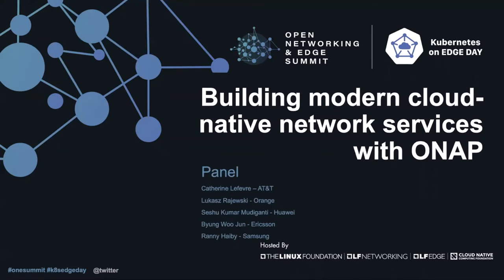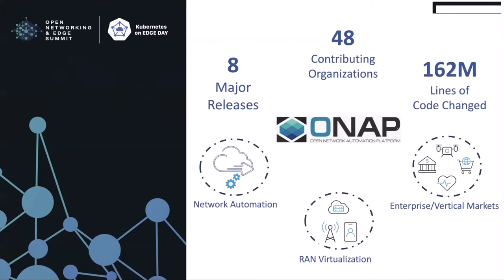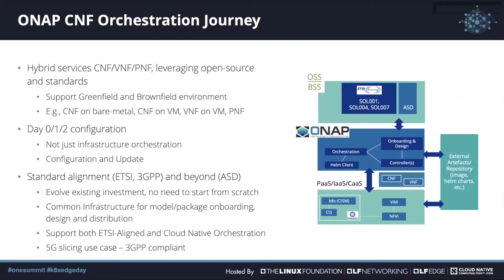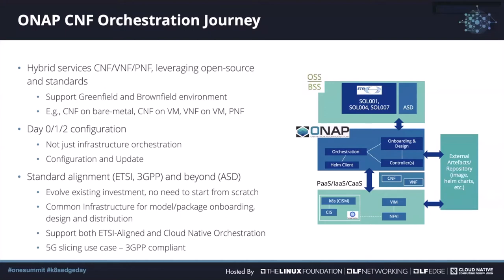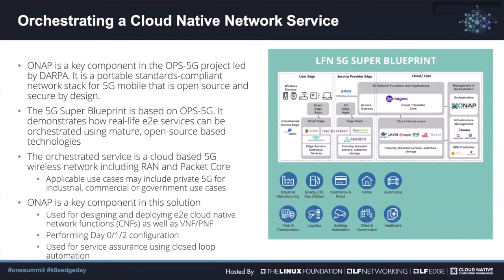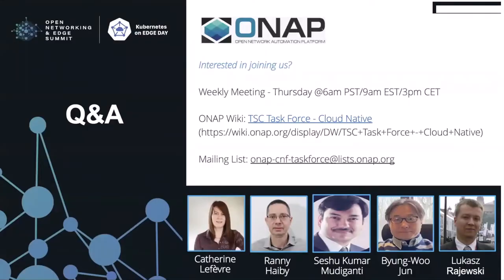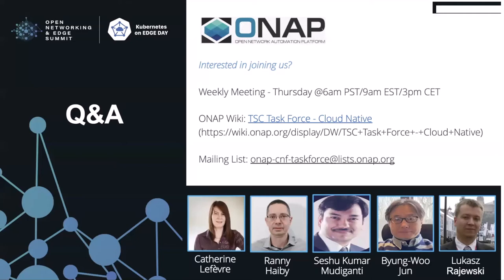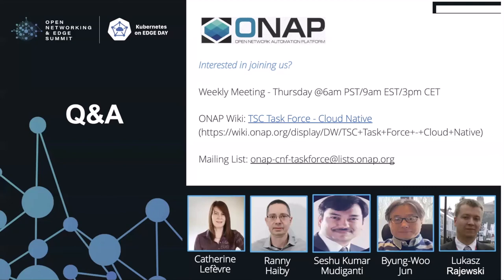Panel Discussion: Building Modern Cloud-native Network Services with ONAP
Panel Discussion: Building Modern Cloud-native Network Services with ONAP - Ranny Haiby, Samsung; Catherine Lefèvre, AT&T; Łukasz Rajewski, Orange Polska (Poland); Seshu Kumar, Huawei Technologies India Pvt. Ltd.; Byung-Woo Jun, Ericsson Software Technolo